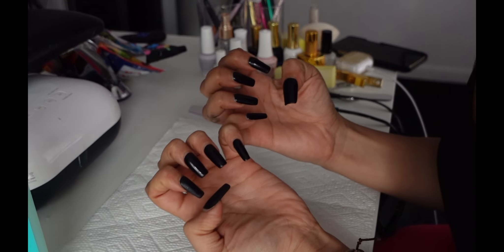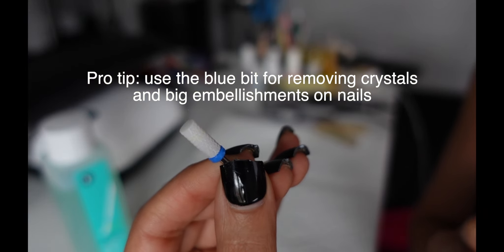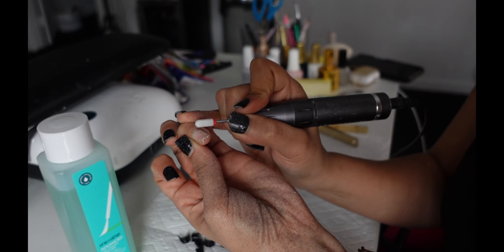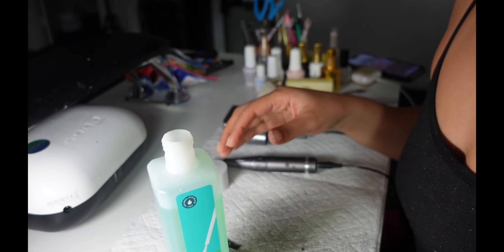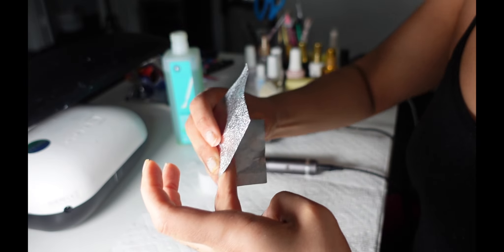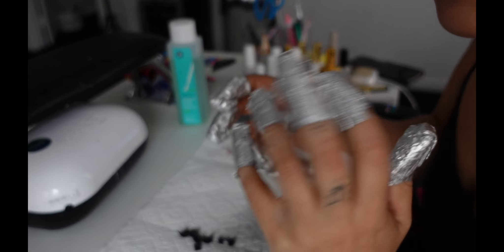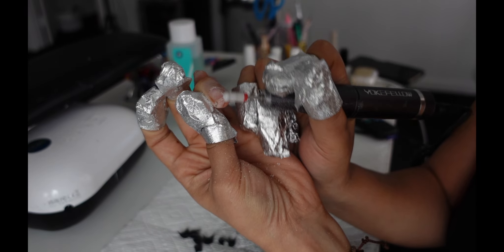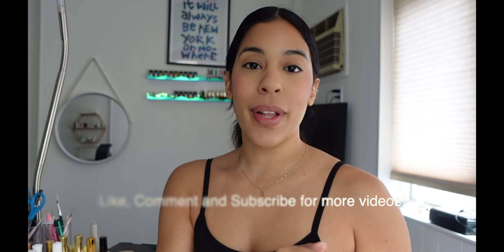HOW TO REMOVE GEL X AT HOME | EASY STEP BY STEP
The easy way to remove your gel x tips at home and not damage them. I am a nail artist and this is how I correctly do this removal on myself and my clients. Hope this helps!

📄 ABOUT ME:
My name is Trenna and I am a celebrity nail artist from NYC.